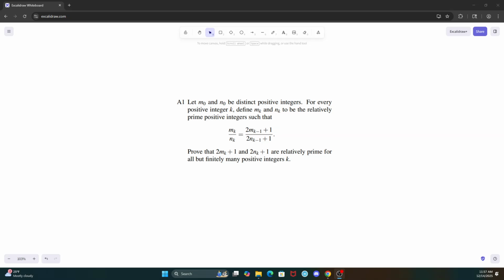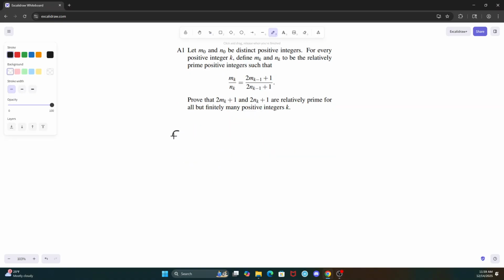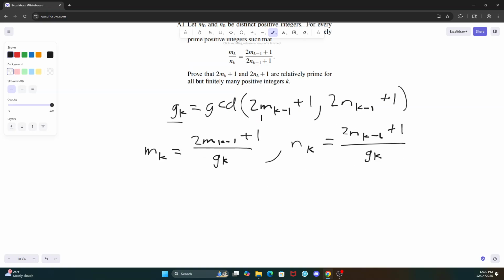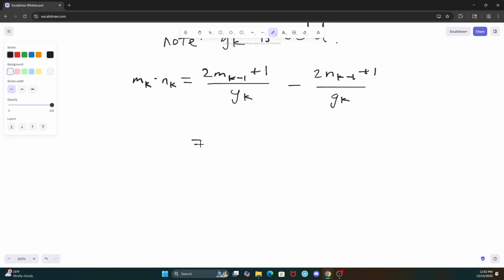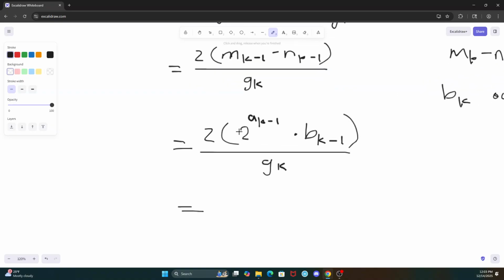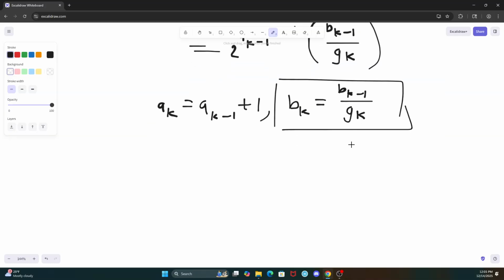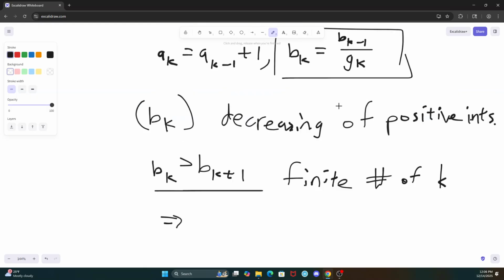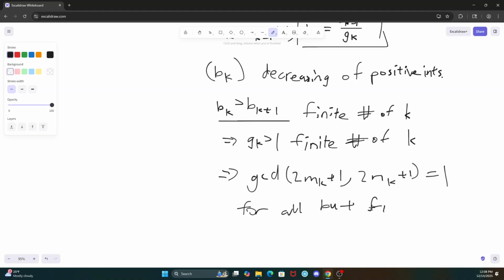Forcing relative primality on a recurrence | Putnam A1 2025